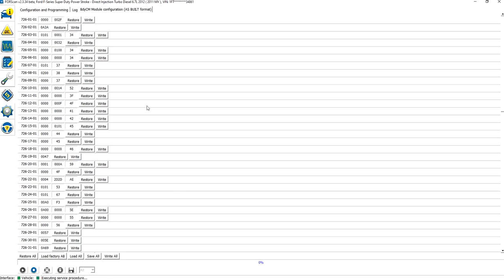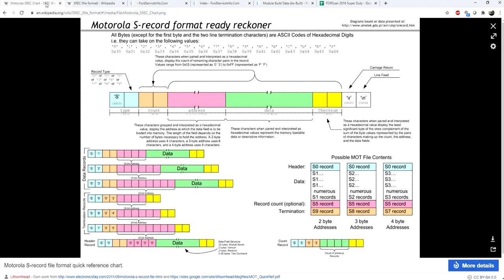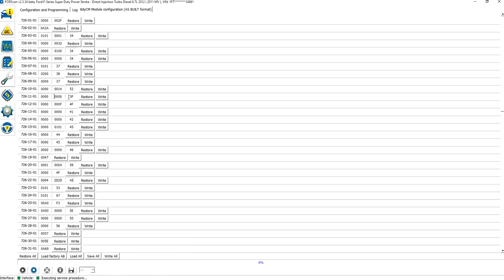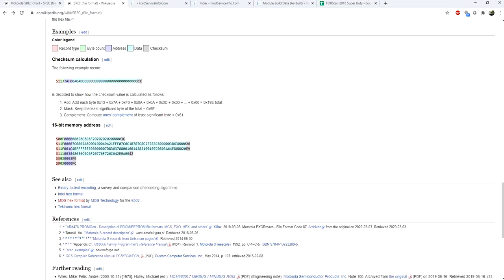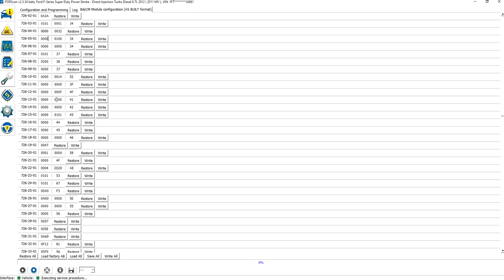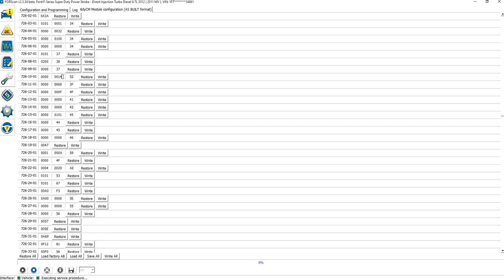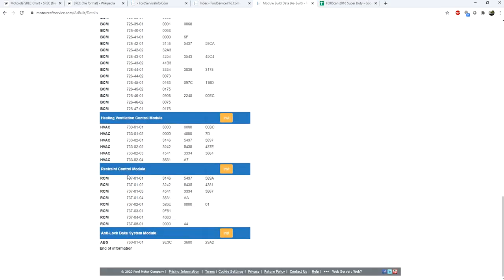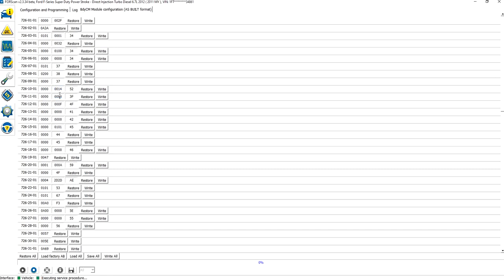FORScan - AS BUILT Data Explained & how to find OEM data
In this video I explain what as built data is and go over some pros and cons of messing with it and talk about some resources that you can use in the event you mess up!